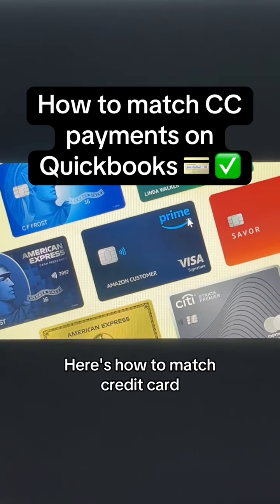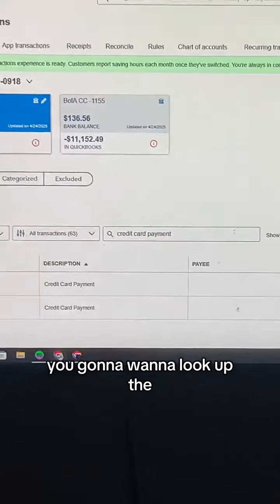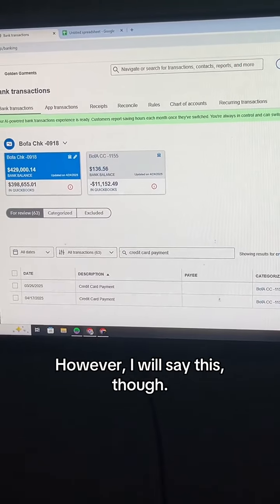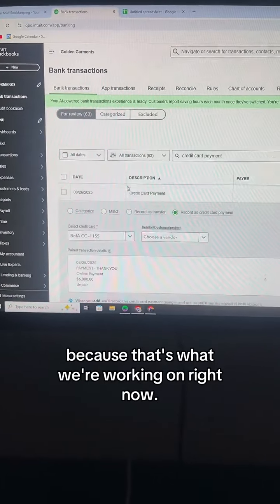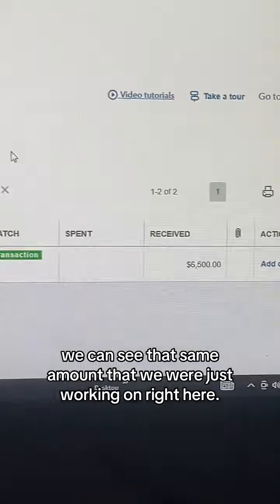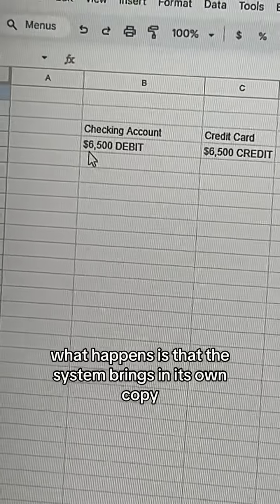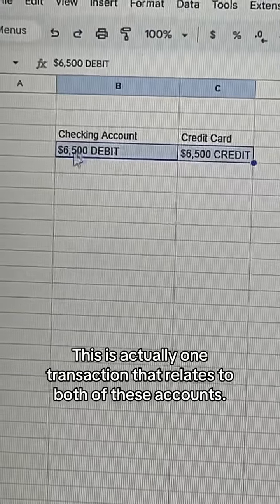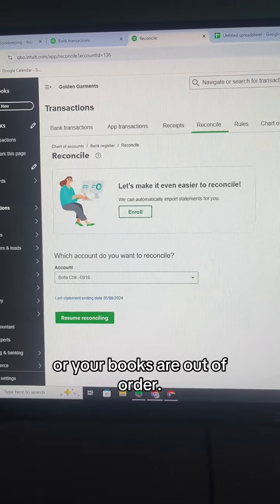How to match CC payments on Quickbooks!